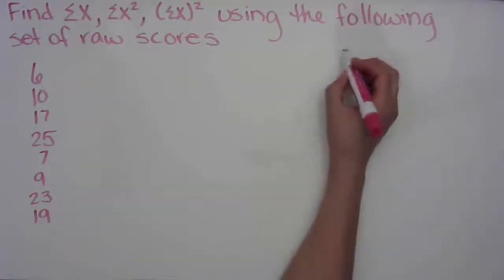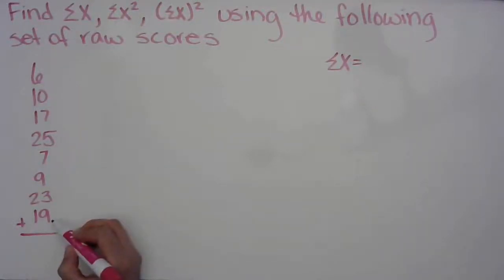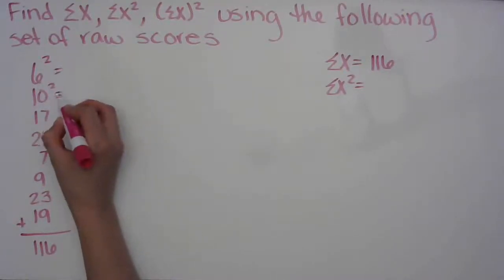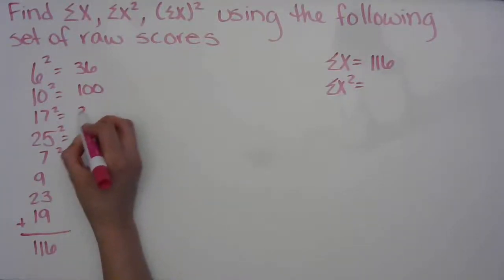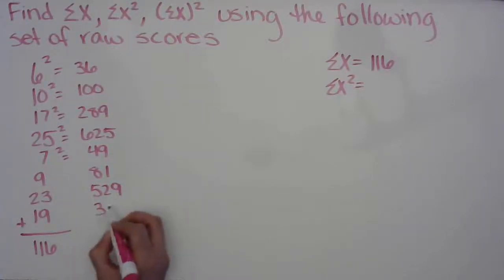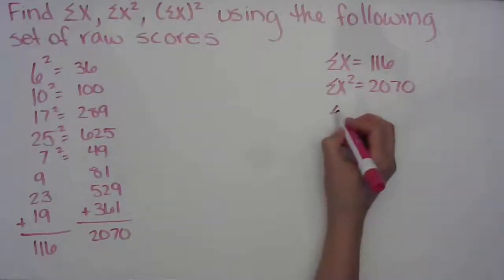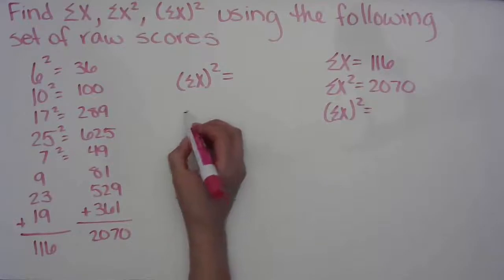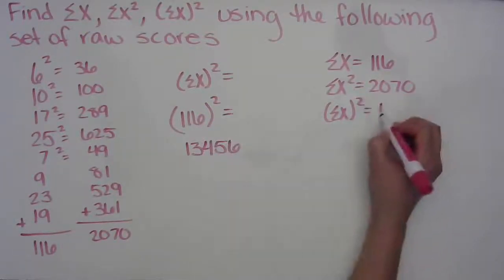Differences in the Sum of Raw Scores Symbols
A breif description in the differences between three of the sum of raw scores symbols!